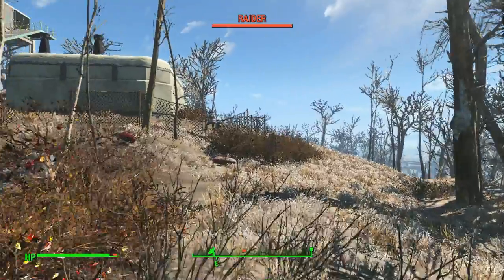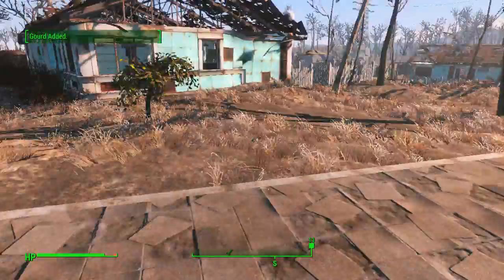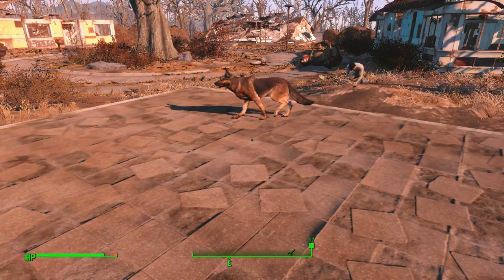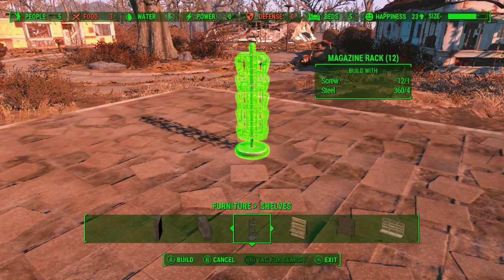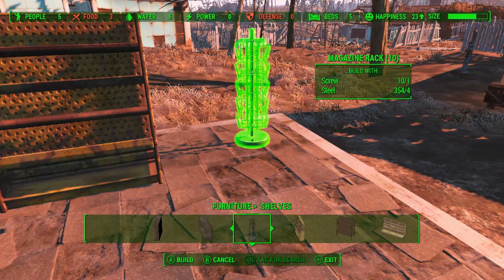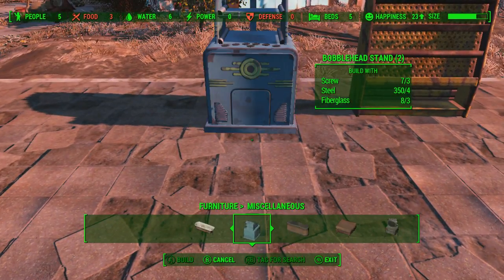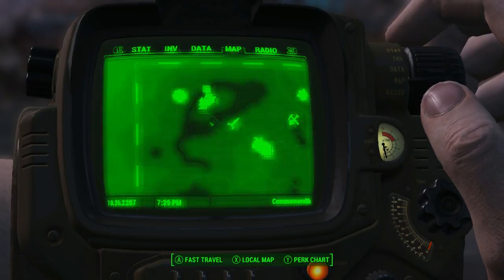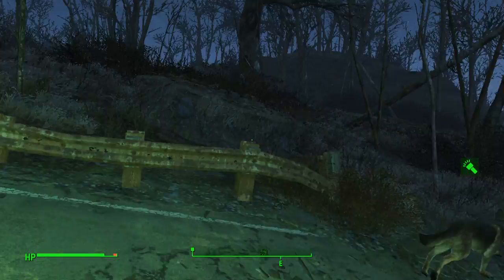Fallout 4 ~ Episode 9: Journey To Tenpines Bluff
All I have to say, is this game is amazing and it has been worth every penny so far!

- Sharlenwar
Recorded On: Nov 28th, 2015

You’re S.P.E.C.I.A.L!